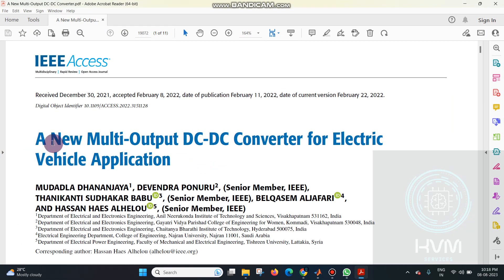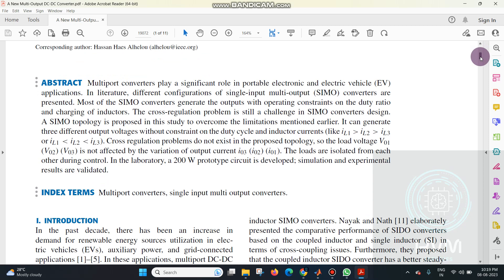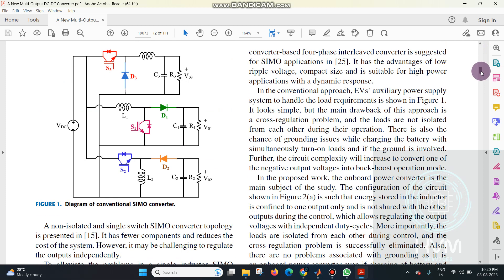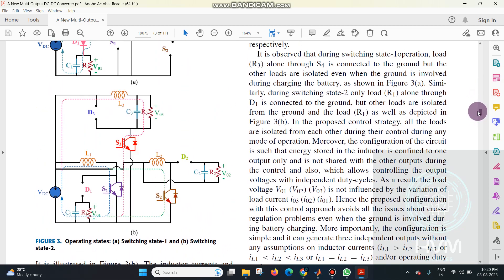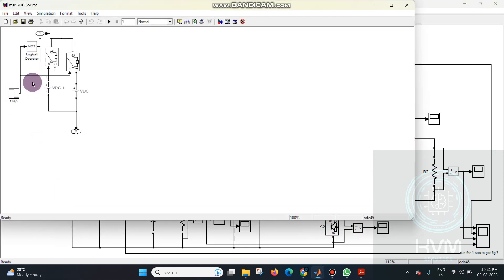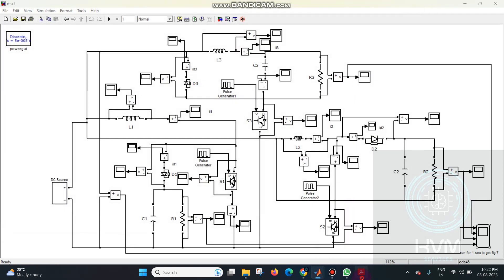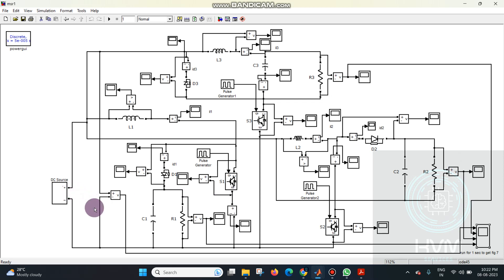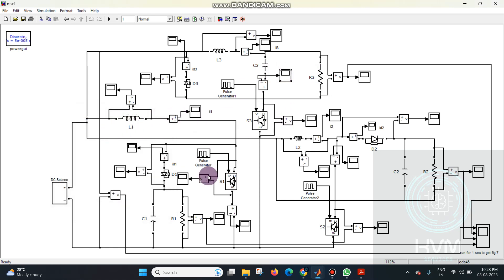A New Multi-Output DC-DC Converter for Electric Vehicle Application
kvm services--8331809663